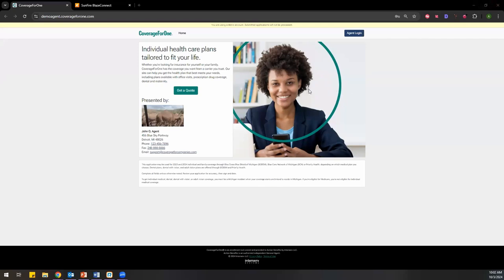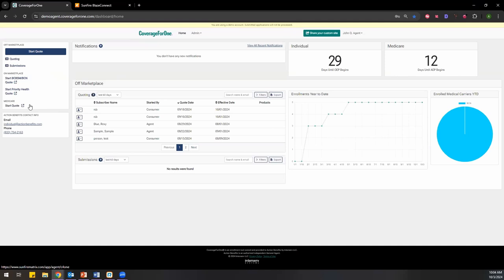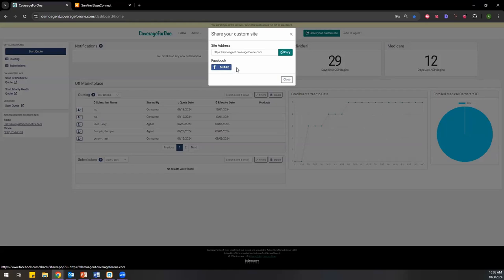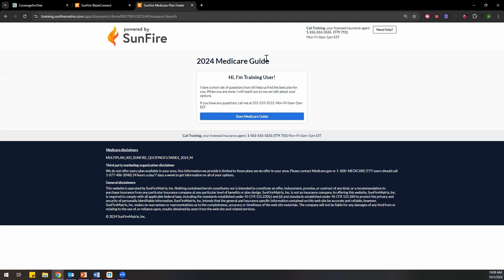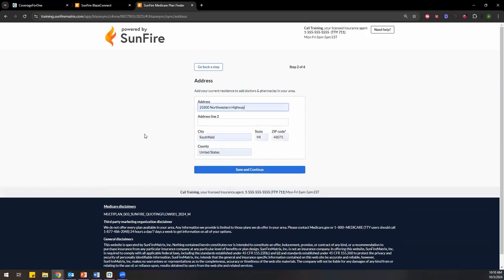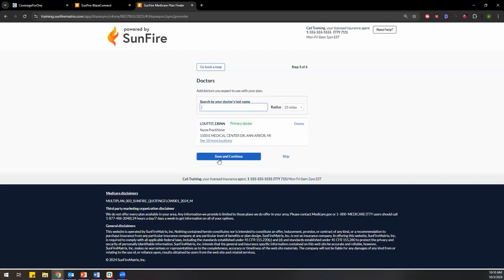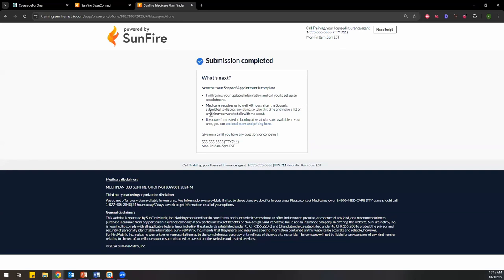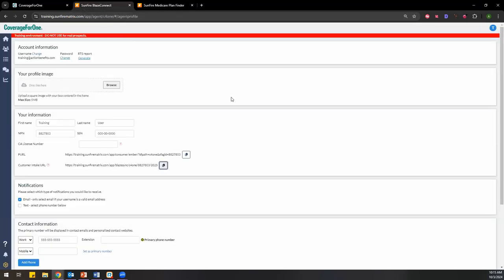The easiest way to quote and enroll Medicare clients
All the new plans just dropped! How are you getting them in front of your clients? Fear not: CoverageForOne can help you shop for benefits, doctors, and drugs across all carriers. See how we'll save you time this fall.